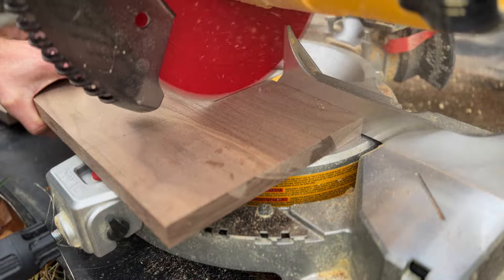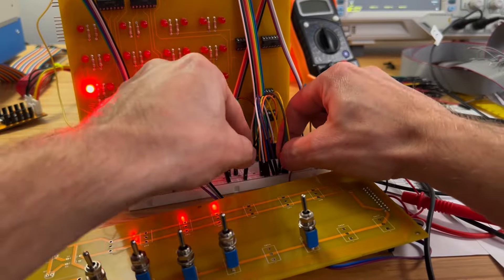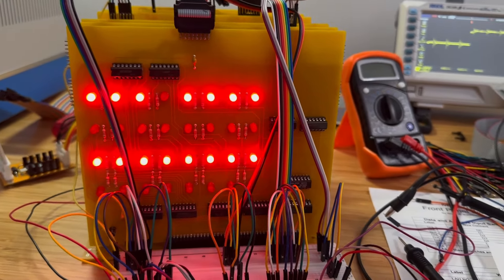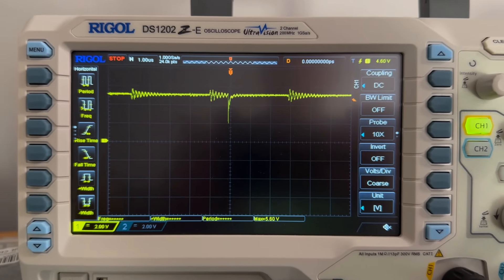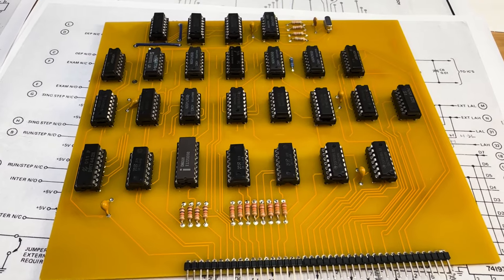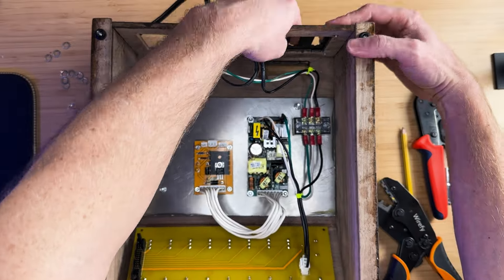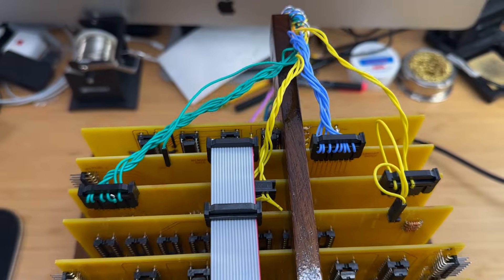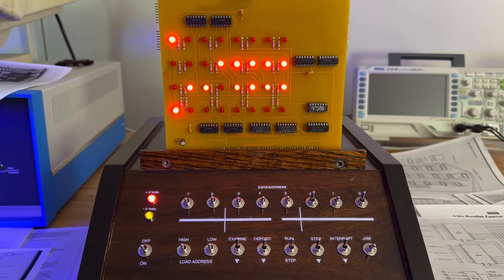Mark-8 Minicomputer Build - Testing, Debugging & Finalizing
In this video, I complete the construction of the Mark-8 minicomputer, conduct the testing procedures, perform some debugging, and finalize the computer by installing it into the case created in the previous video. You can find labels, documents, and additional information